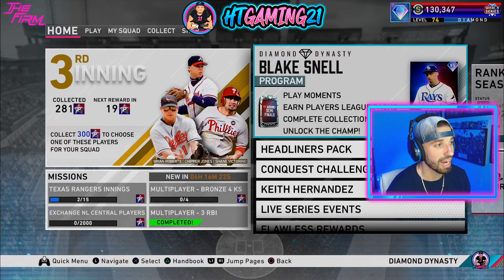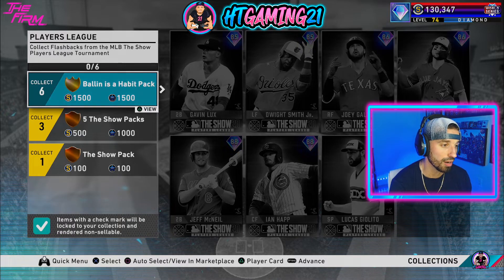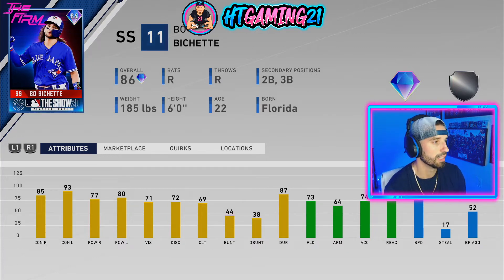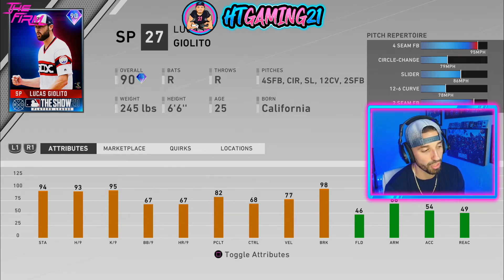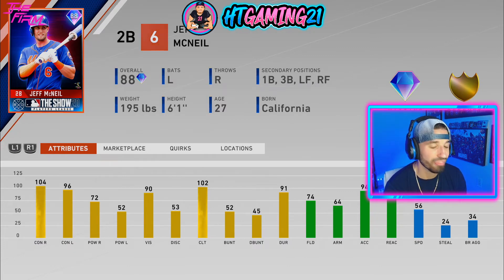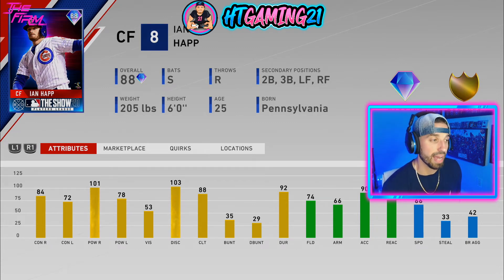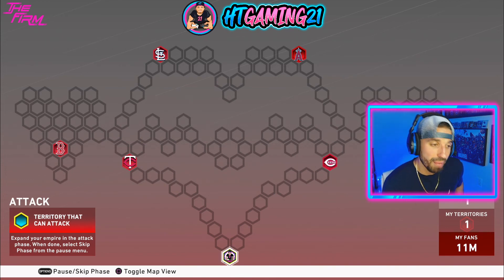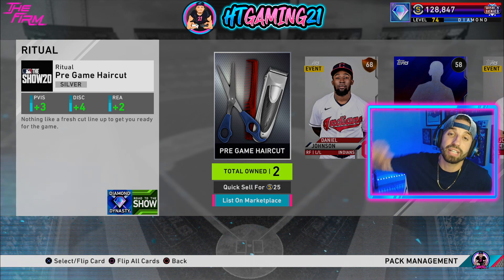NEW PLAYER PROGRAM FREE DIAMONDS, WHICH AND HOW TO GET THEM! MLBTHESHOW20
We got lots of new free diamonds and I'm here to tell you which I think you should go for and how.